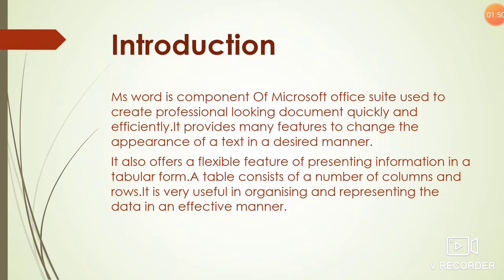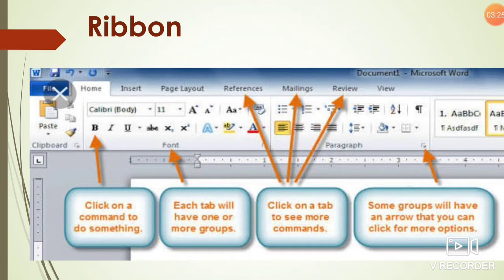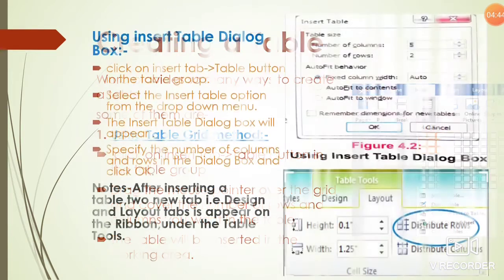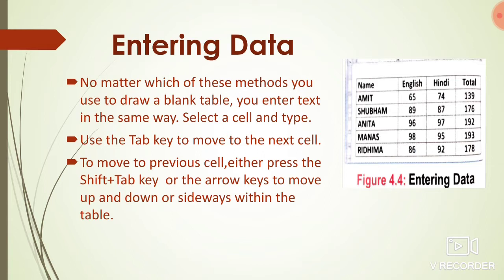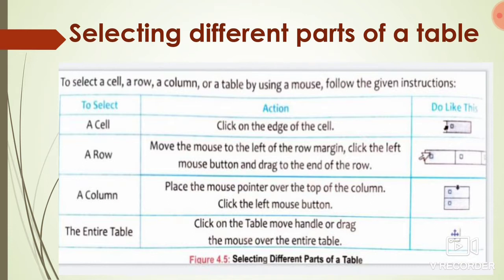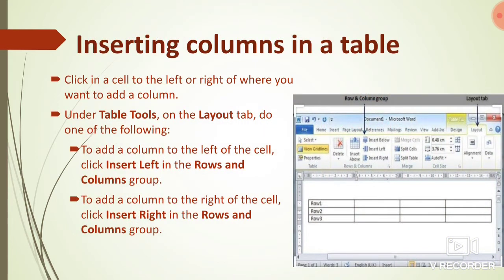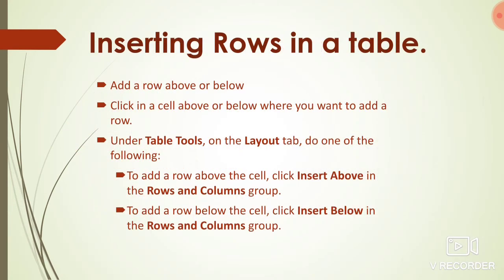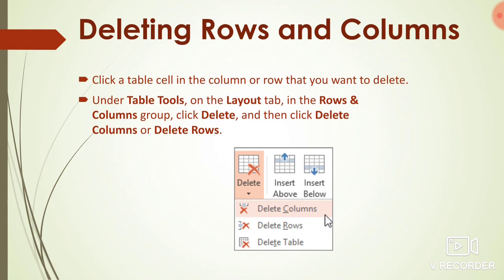Class V Computer Chapter-4(Working with Tables) Part-1